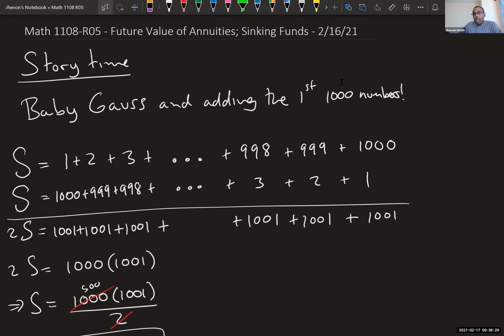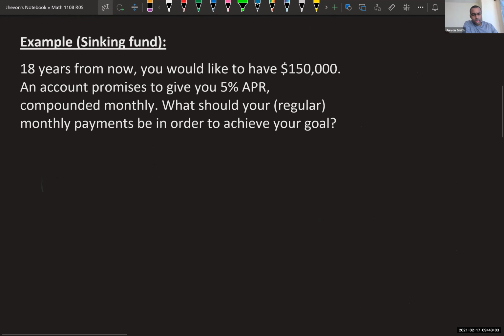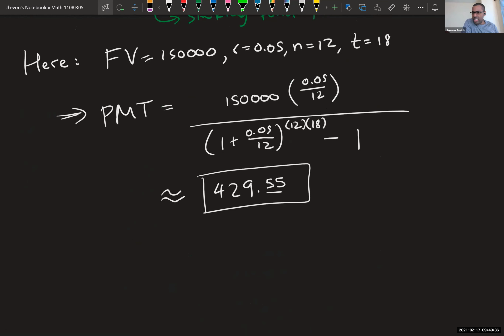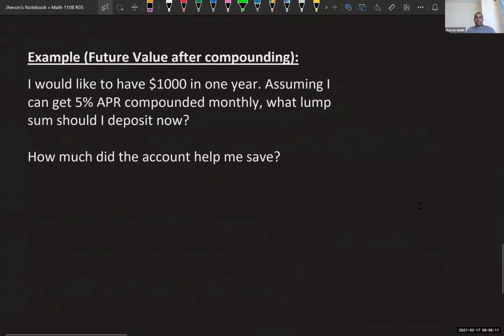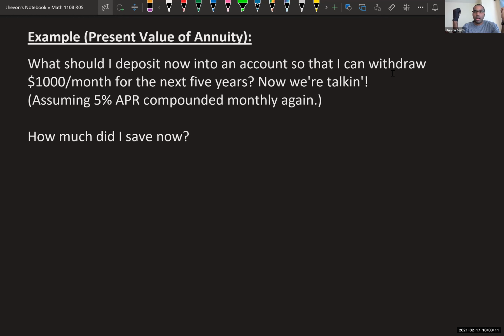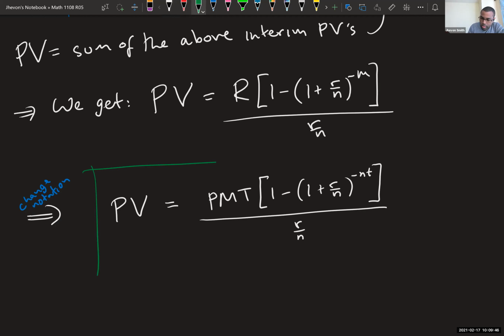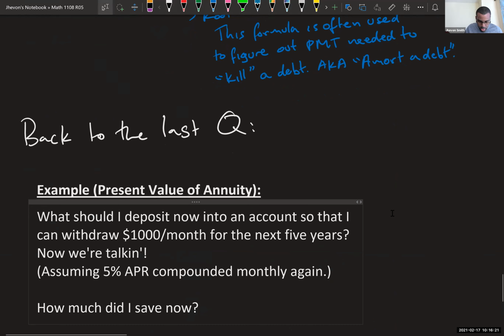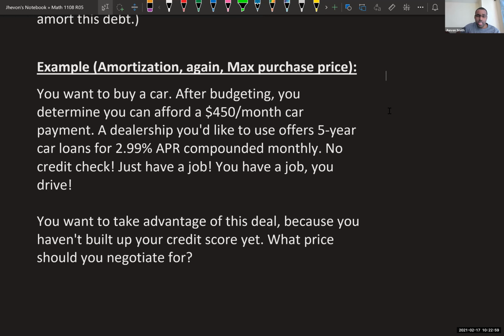Math 1108-R05 Lecture 7 - Sinking Funds; Present Value of Annuities